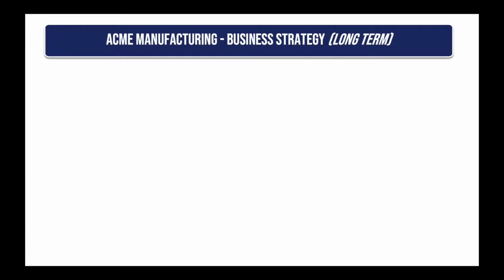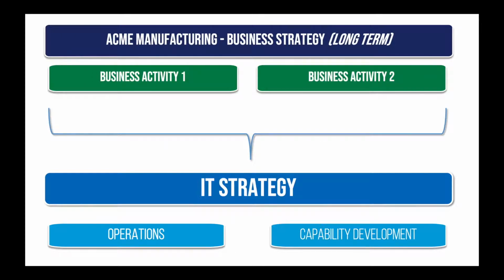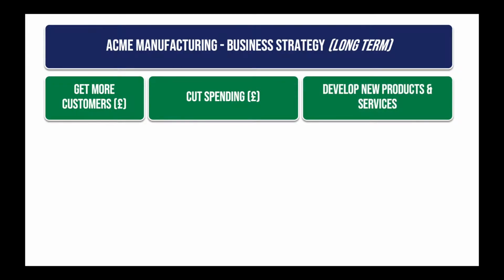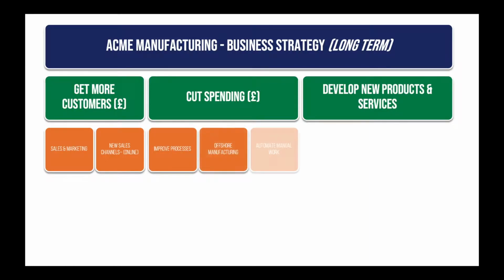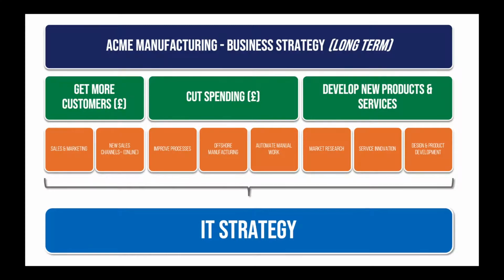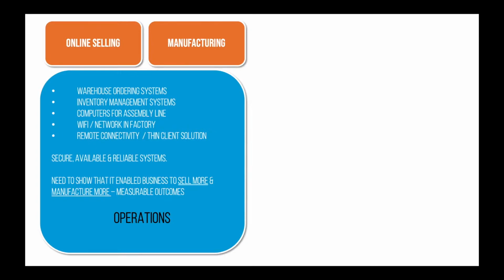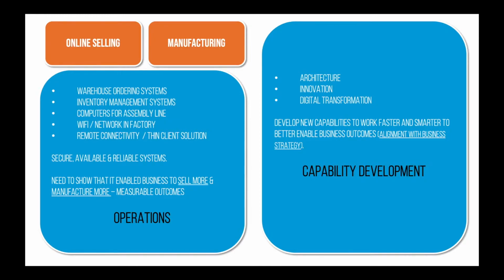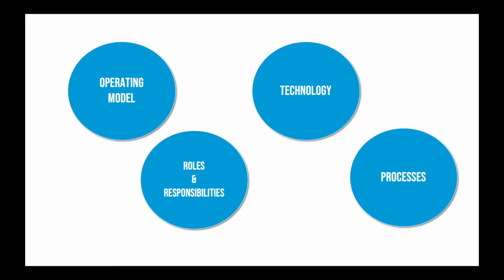Devloping an IT Strategy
This video is all about develop an IT Strategy.

How to plan the Strategic Direction of your IT Services so they can deliver real value for your business organisation. In this video I work through step by step in developing such an IT Strategy.

Hopefully this video can give you some thoughts and inspirations when deciding the direction of your IT organisation.

Who am I:

I'm Zeeshan, a IT Strategy & Operations Consultant working in UK. I make videos about Strategy, Operations and Personal Development.